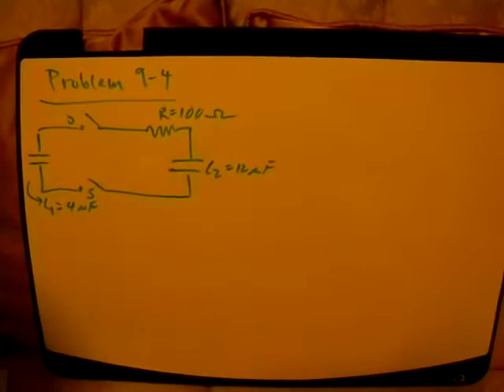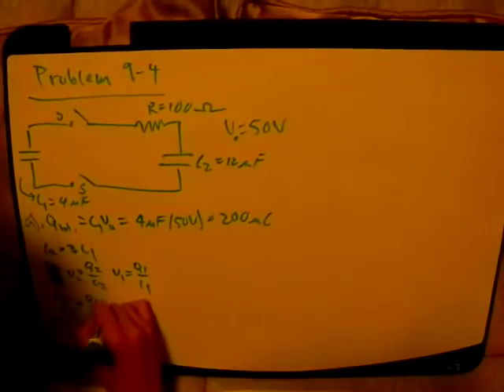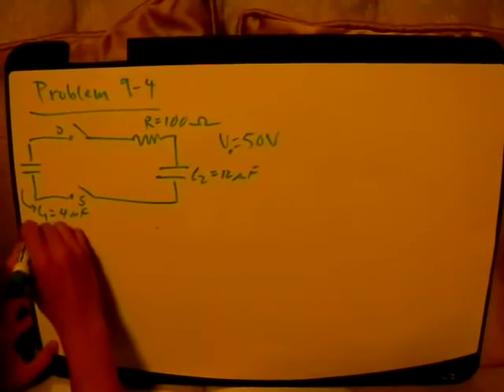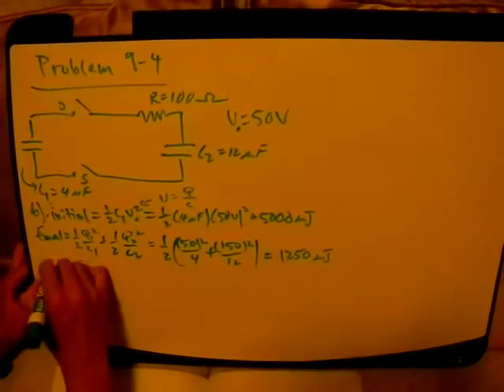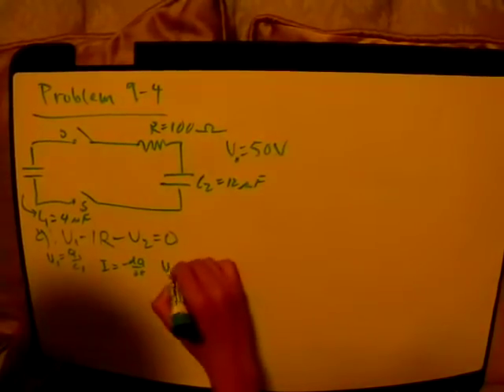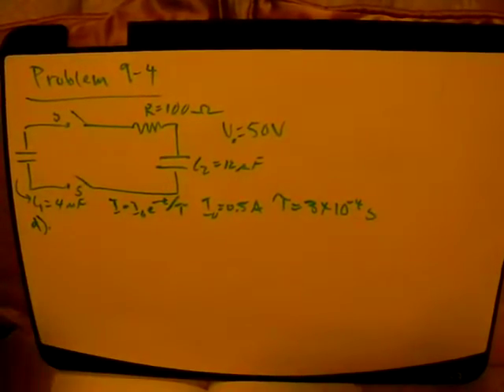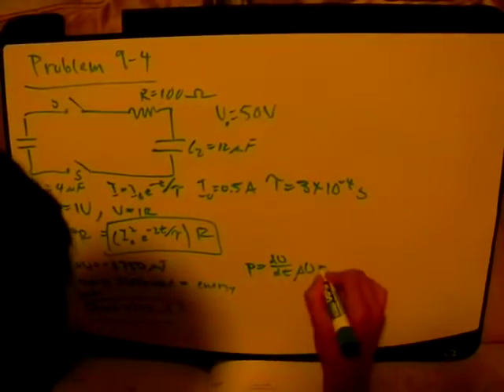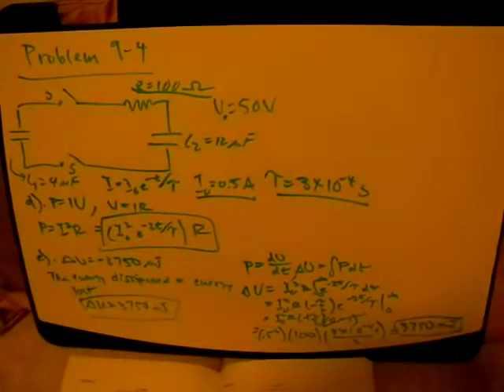Problem 9-4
RC Circuits. Kirchhoff's loop rule, capacitance, ohm's law, current, etc. Complete 9-4 problem.